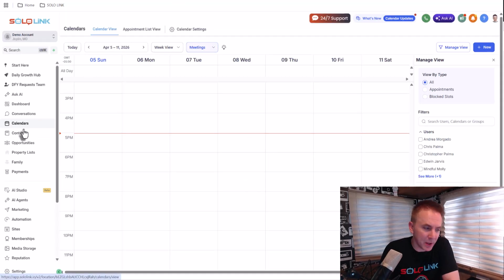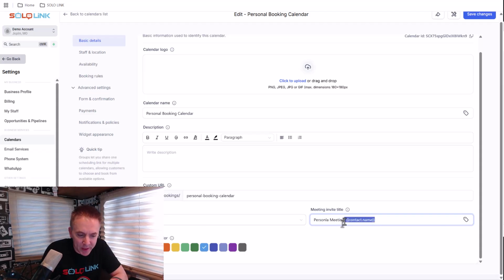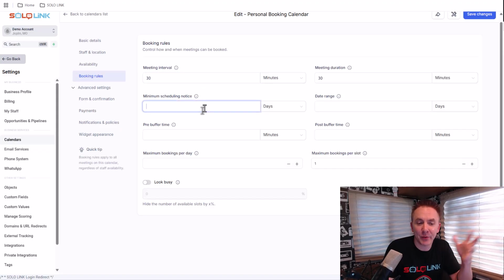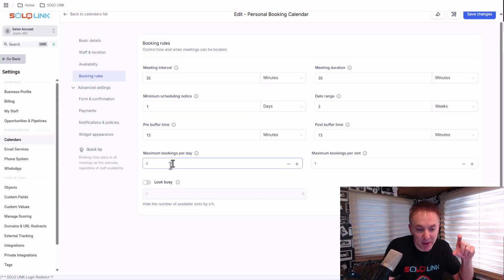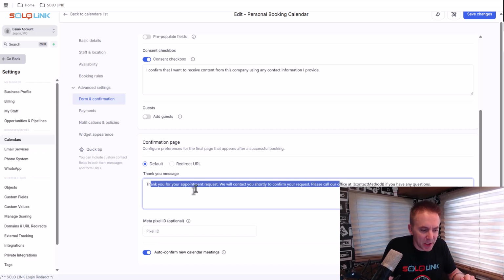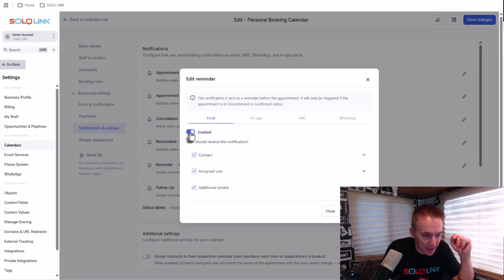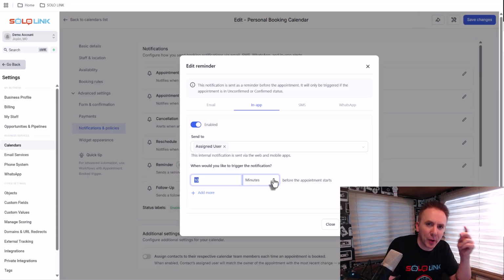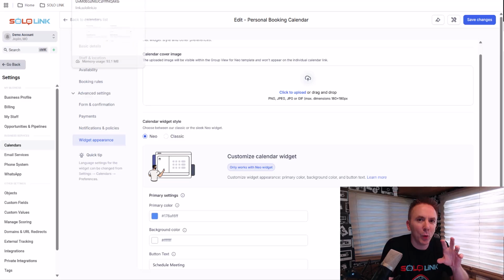Stop No-Shows & Grow Your Business: Create Automated Booking Calendars in Minutes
Are no-shows costing your local business valuable time and money?

Discover how to set up powerful automated booking calendars in minutes that will level up your appointment scheduling!

In this video, we'll show you step-by-step how to leverage automation for appointment reminders, seamless calendar management, and instant notifications.

Learn how to reduce no-shows significantly and unlock new growth opportunities for your local business today!

What you'll learn:

- How to create a booking calendar quickly and easily
- The power of automated appointment reminders
- Strategies to drastically reduce no-shows
- Tips for growing your local business with efficient scheduling

Don't let missed appointments hold you back. Watch now and start automating your bookings!